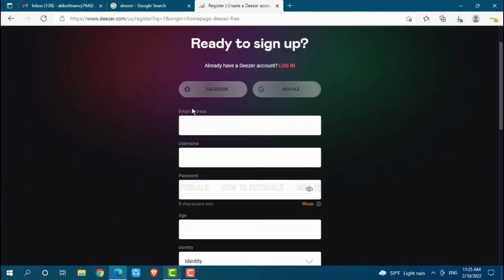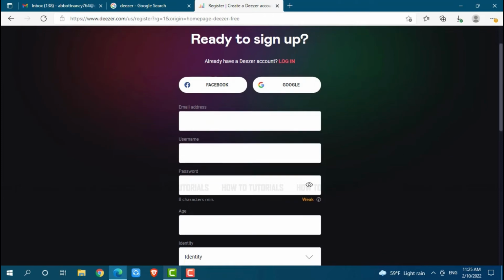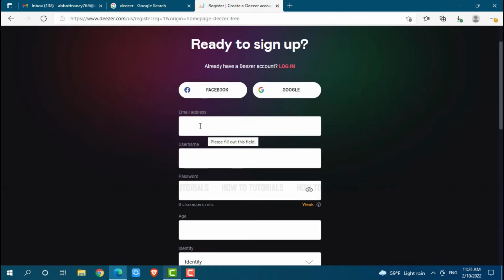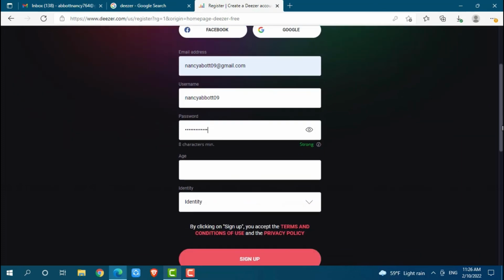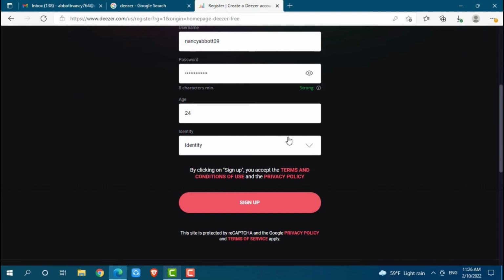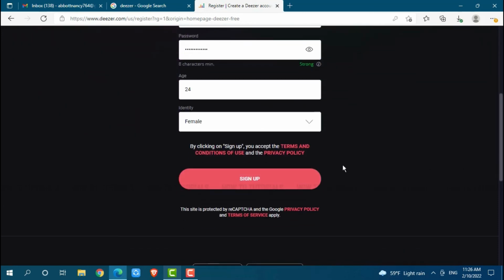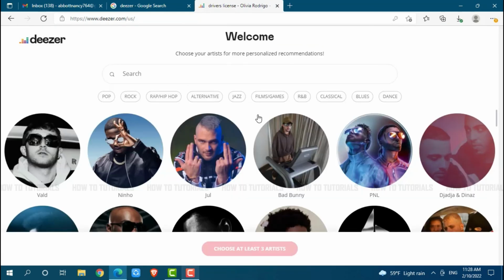How To Create Deezer Account 2022 | Deezer.com Sign Up Help | Account Registration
"How To Create Deezer Account 2022 | Deezer.com Sign Up Help Account Registration" - A Video Guide by How To Tutorials.

Deezer allows users to listen to music content from record labels, including Universal Music Group, Sony Music and Warner Music Group as well as podcasts on various devices online or offline.
This tutorial video guides you on how you can get register in the Deezer account.